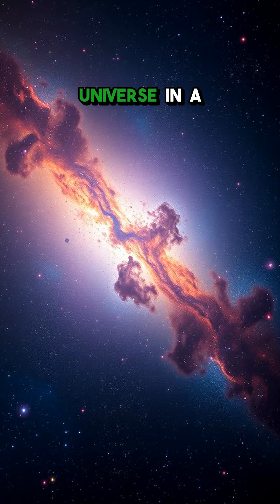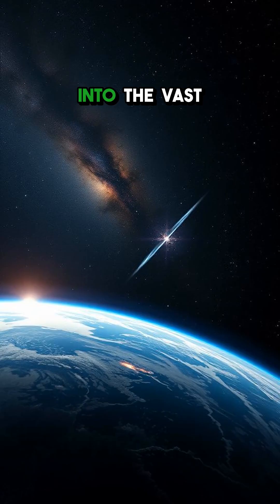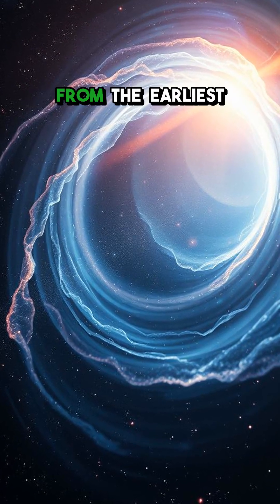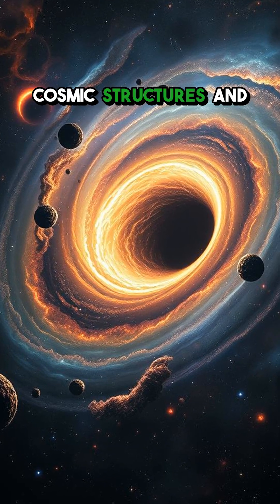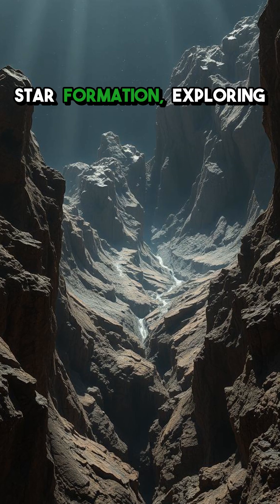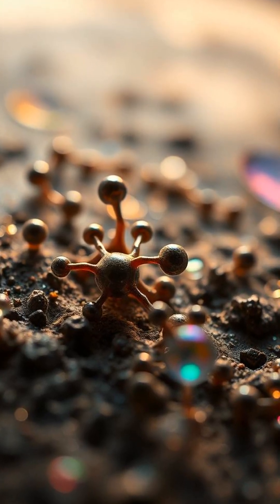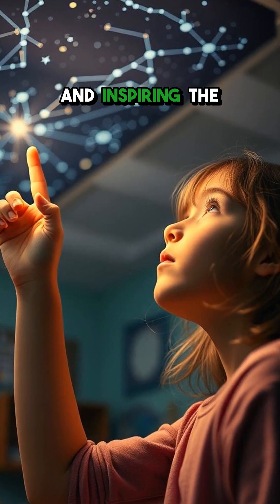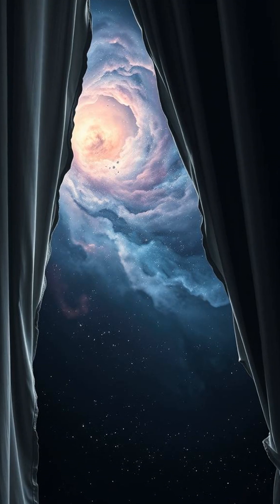Universe's HIDDEN Secrets REVEALED!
Mind-blowing space revelations that will change everything! Explore the cosmos.